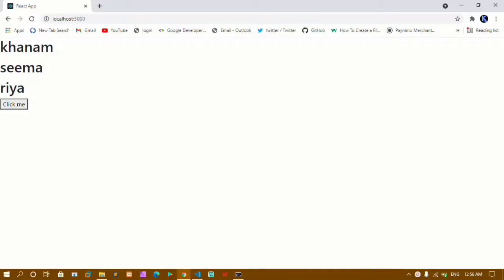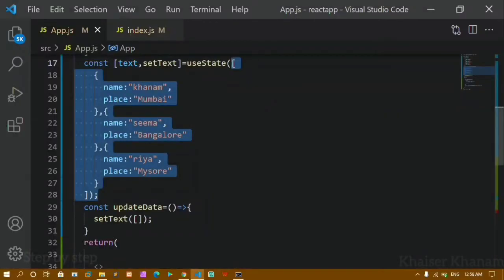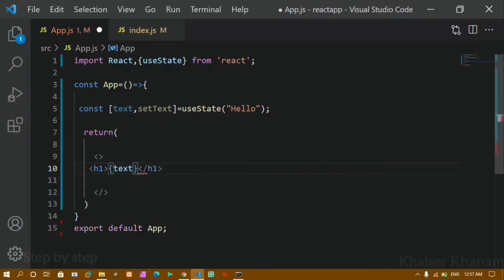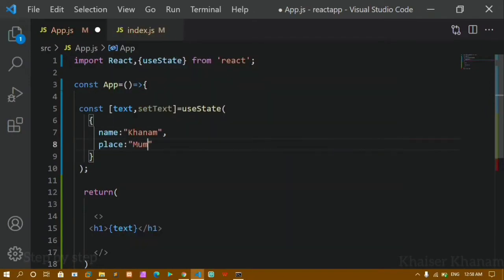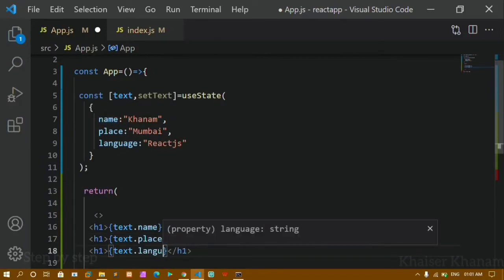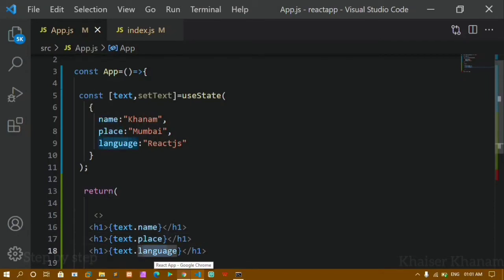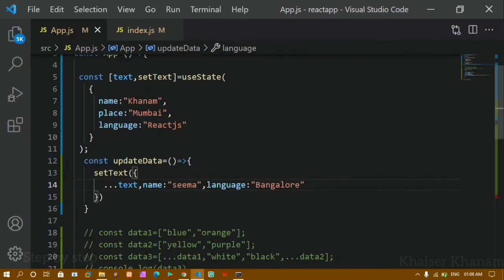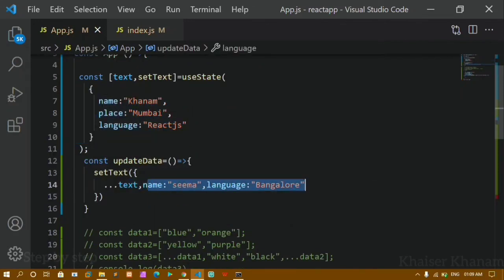#39. Handling Objects in React Hooks || How to use spread operator in Hooks